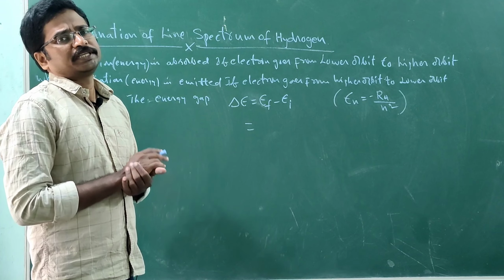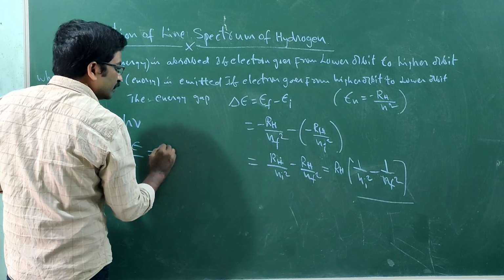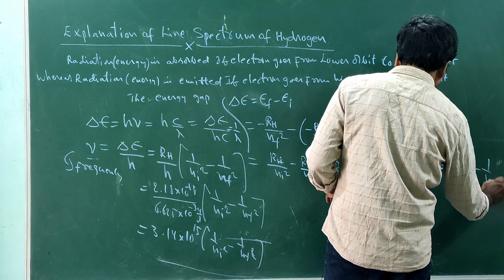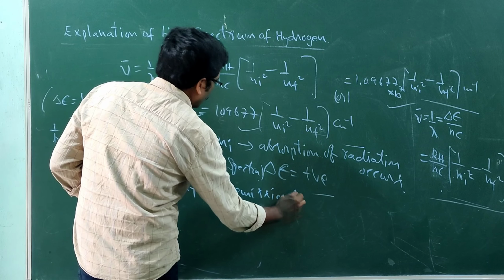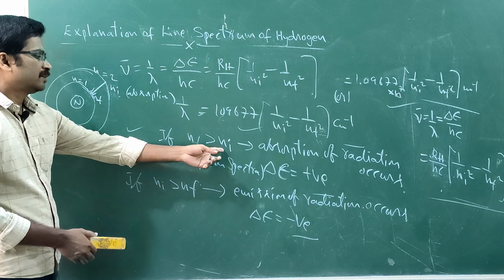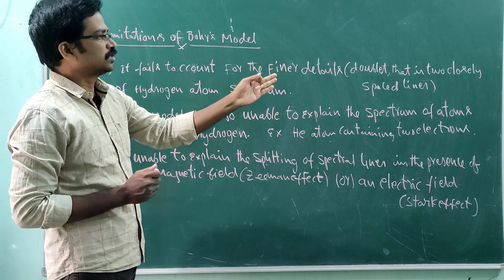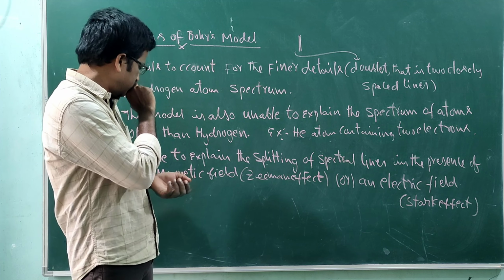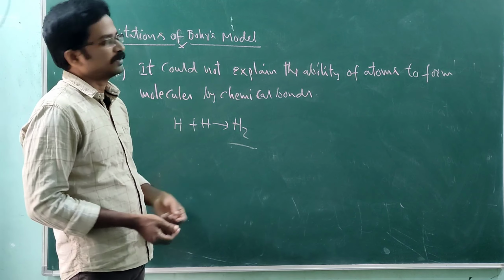ATOMIC STRUCTURE - BOHR'S MODEL FOR EXPLANATION OF LINE SPECTRUM OF HYDROGEN , PART - 11 .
ATOMIC STRUCTURE - BOHR'S MODEL FOR EXPLANATION OF LINE SPECTRUM OF HYDROGEN , PART - 11 .BASED ON NCERT BOOK .